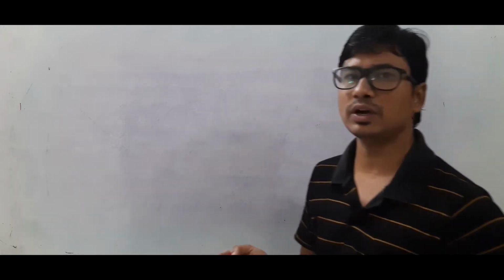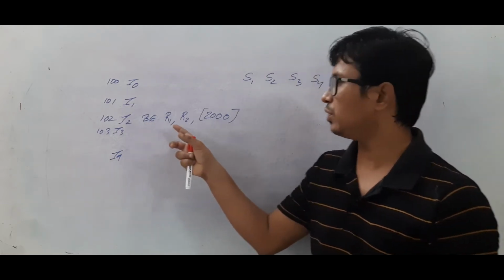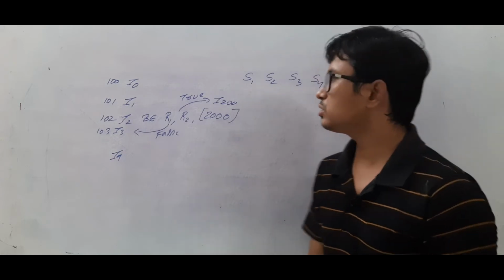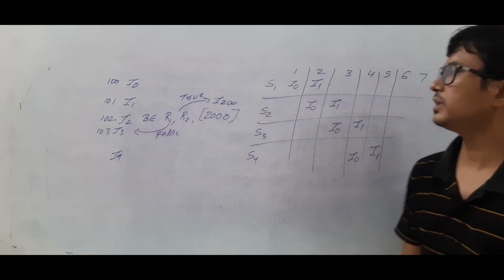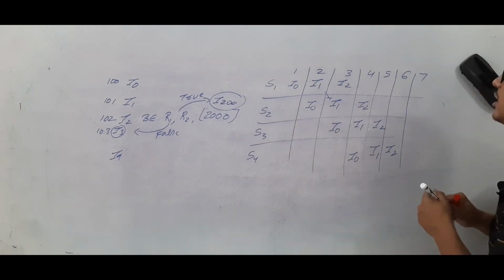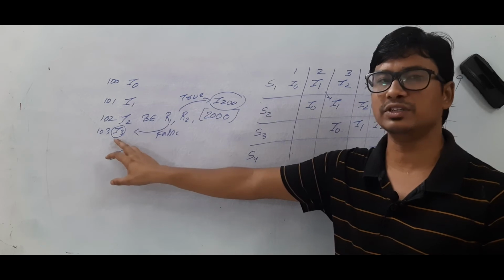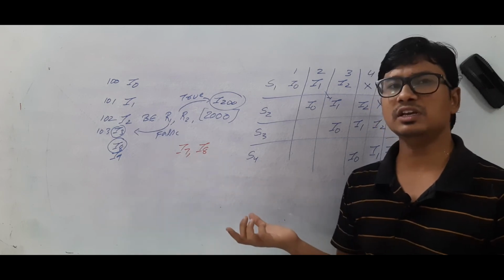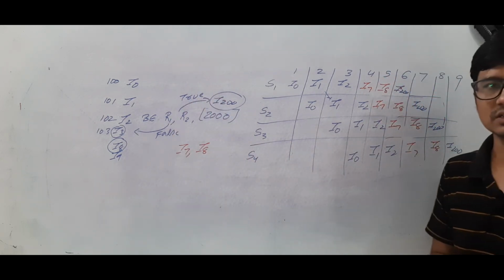L 58: INSTRUCTION RESHUFFLING IN PIPELINE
In this video, I have discussed about instructions reshuffling in pipeline.